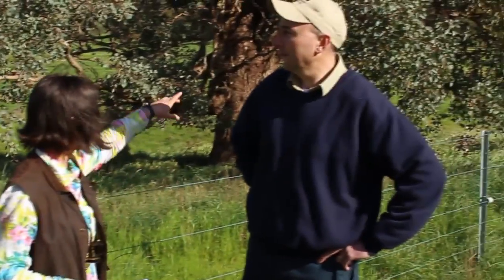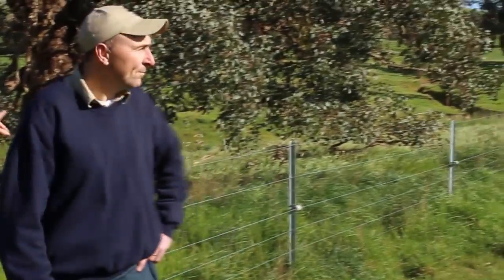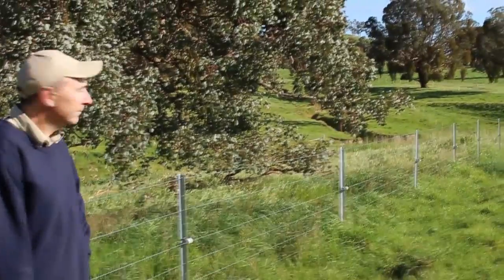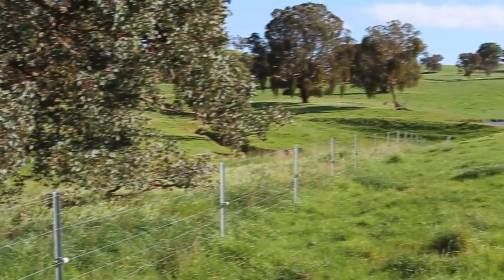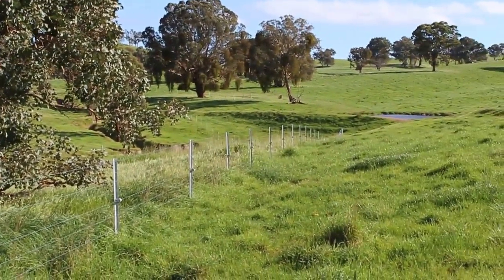Improving biodiversity in productive landscapes - Judy Brookes - Yea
Beef producer Judy Brookes talks about the works they've undertaken to reduce erosion and improve biodiversity at their Yea property